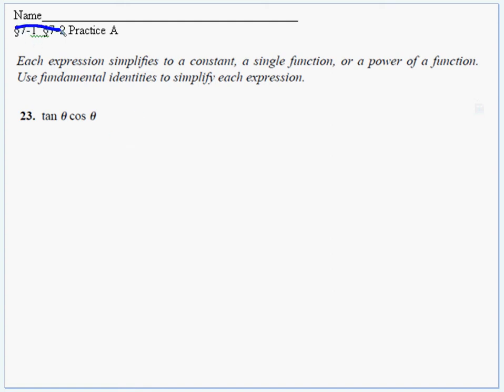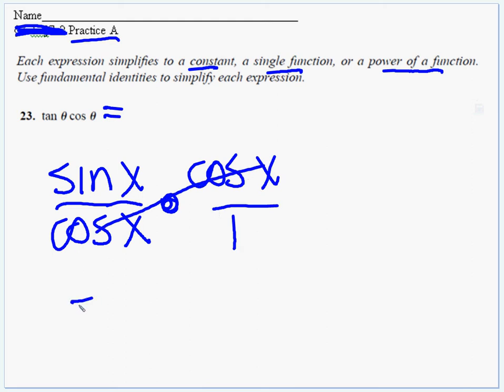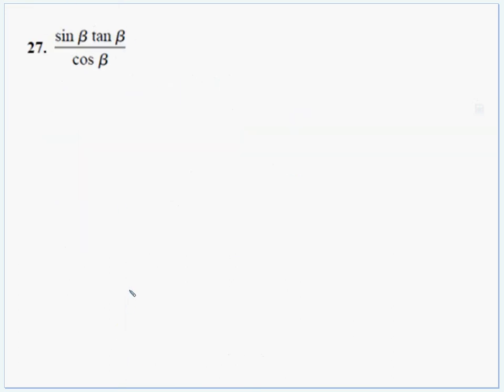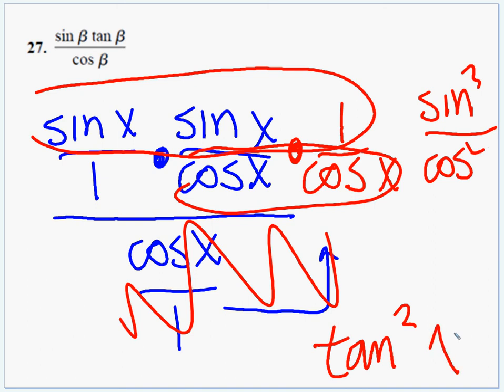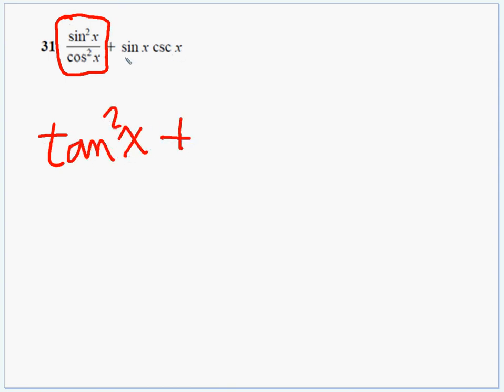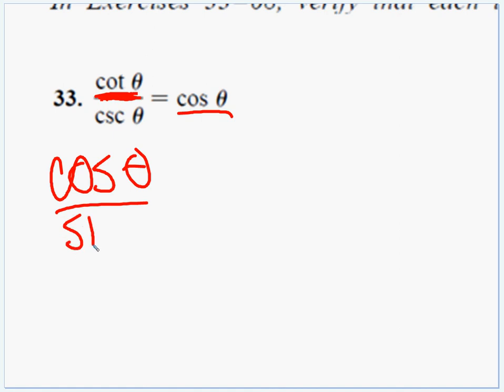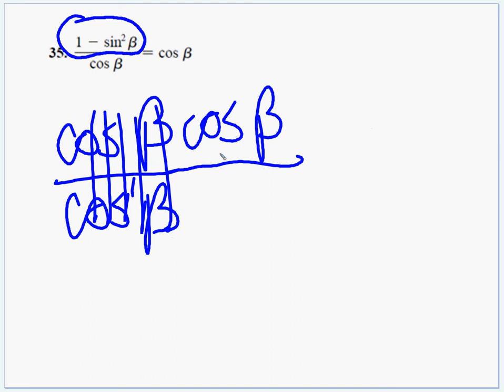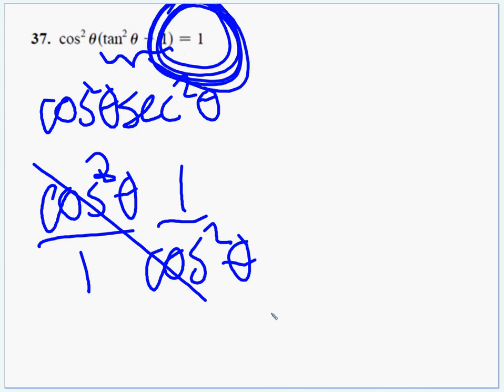5-1 5-2 Practice Test A